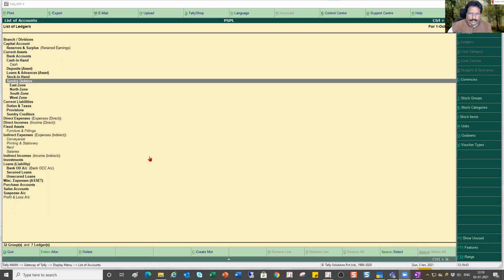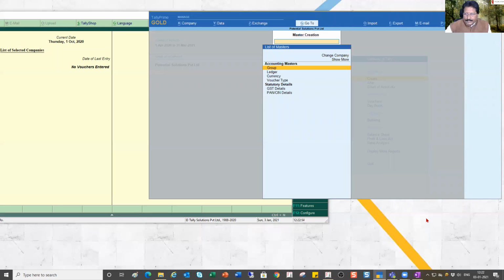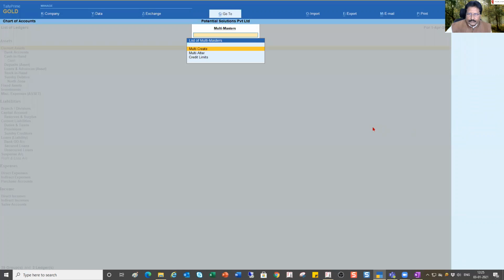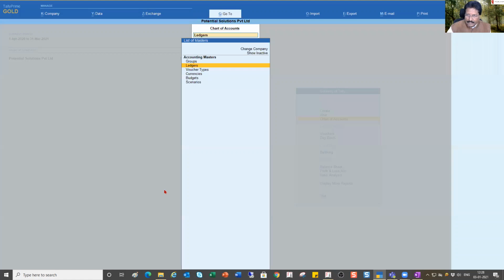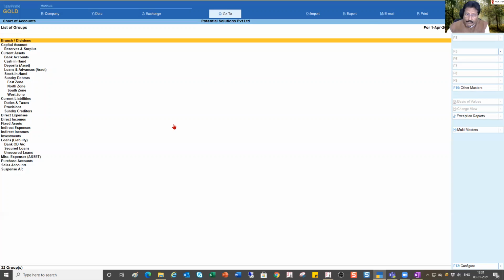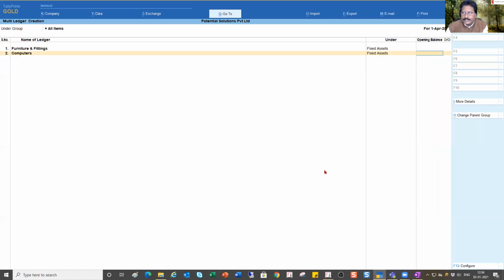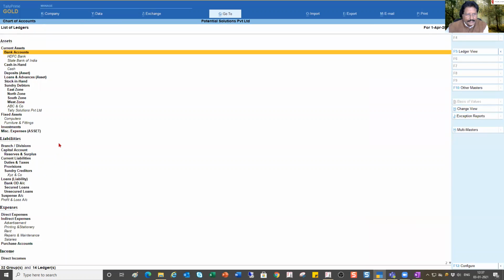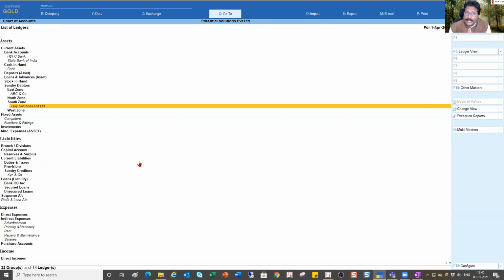Accounting Masters Part - 2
In this session we will experience Accounting Master Creation in TallyPrime. We will see the change in menu for Master creation and Alteration in TallyPrime.  Also, we will learn the path to create Multi Master.  In this session we will learn the trick of creating multi-ledger with multiple groups in a single multi ledger creation interface.